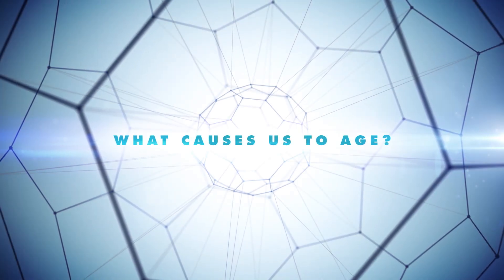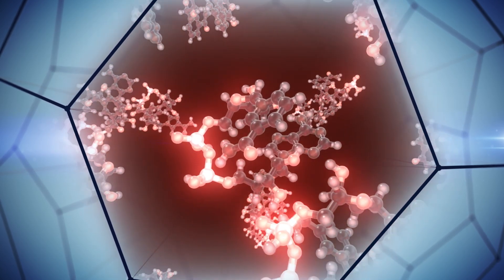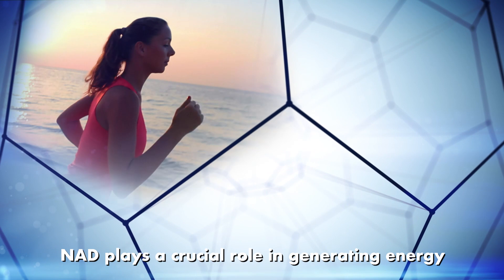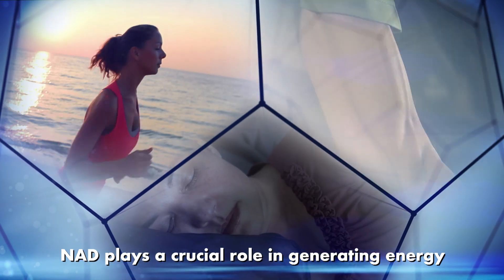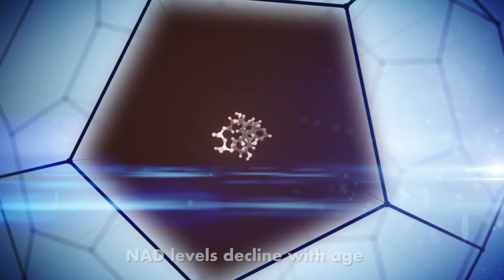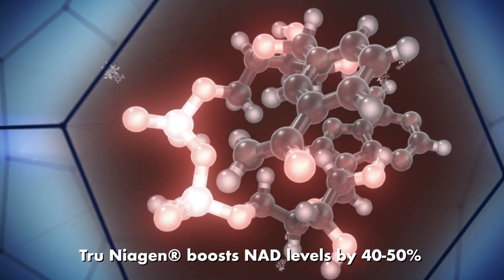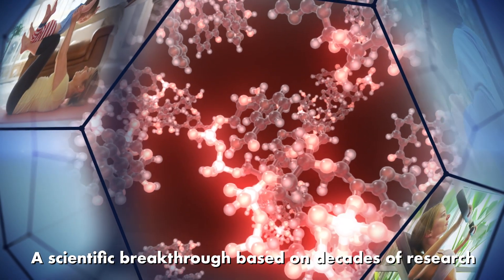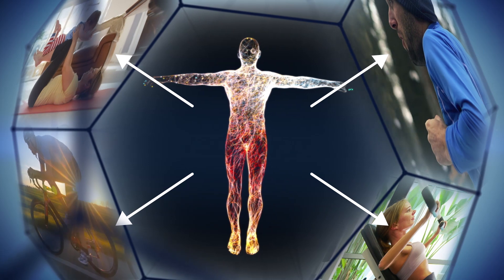How Tru Niagen® Helps You Age Smarter by Rebuilding NAD⁺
Aging is inevitable, but how you age is up to you. The key lies inside your cells.

NAD⁺ is essential for energy, cellular repair, and resilience. As we get older, NAD⁺ levels naturally decline, slowing how efficiently our bodies function. Tru Niagen® helps restore NAD⁺, supporting your cells’ ability to repair and renew—so you can feel energized, capable, and ready for what’s next.

Grounded in published human research and trusted by leading scientists and health professionals, Tru Niagen® is redefining what it means to age smarter.